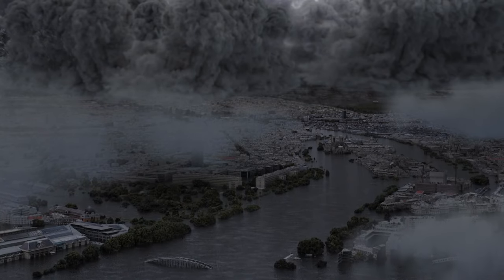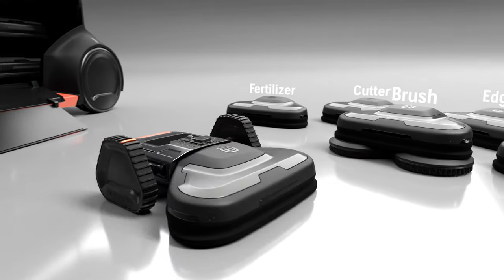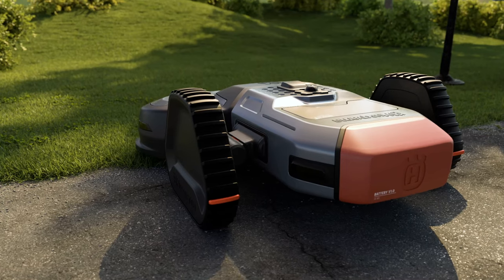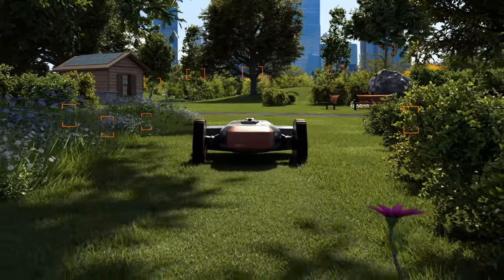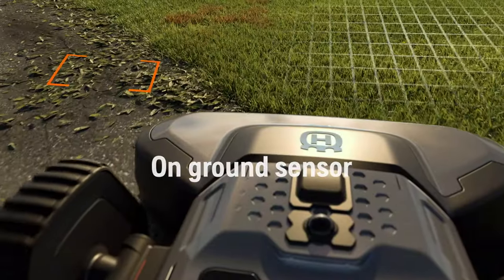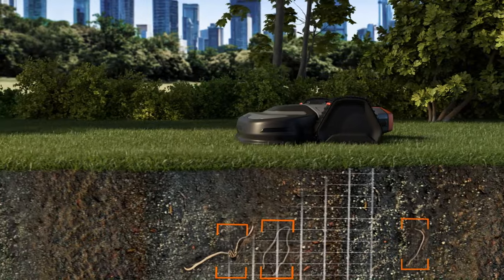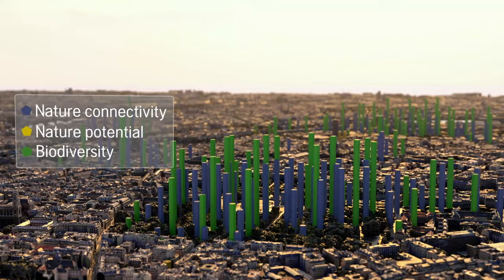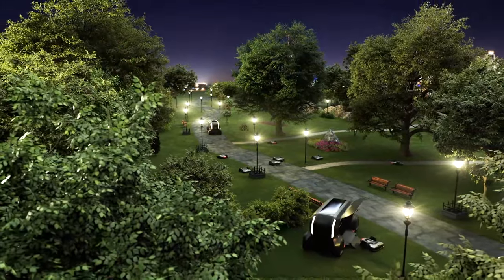Husqvarna predicts the future with concept Strix: The ultimate partner for professional landscapers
The ultimate partner for professional landscapers to safeguard biodiversity and productivity - Husqvarna predicts the future with the concept Strix.

Husqvarna, a global leader in robotic mowing solutions, shares its 2033 vision of the future for professional landscaping maintenance solutions, designed to target biodiversity and the shortage of qualified labour. The concept has multiple data-collecting, autonomous units that provide in-field counsel to operators and can relieve landscaping teams from mowing, mulching, edge cutting, identification of invasive species, re-seeding, and fertilising.